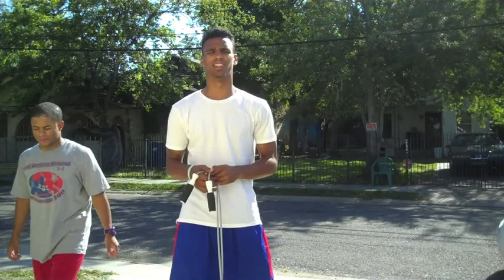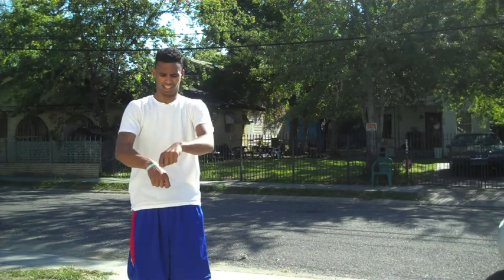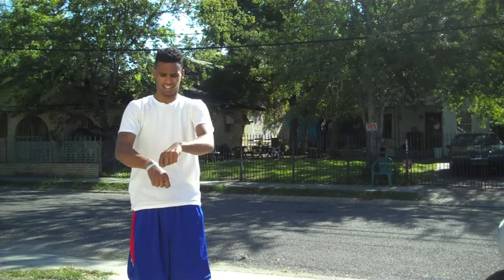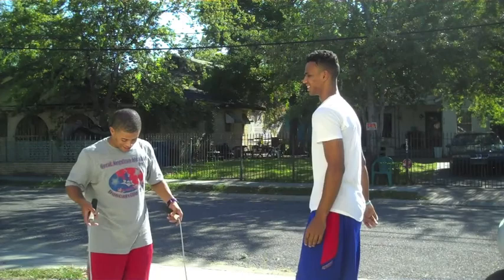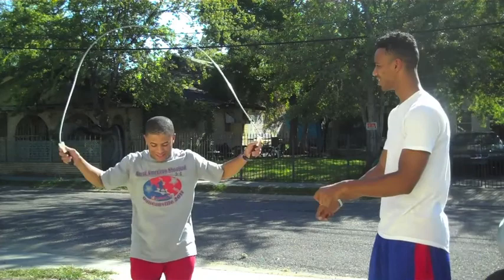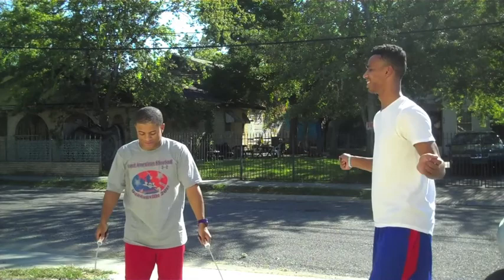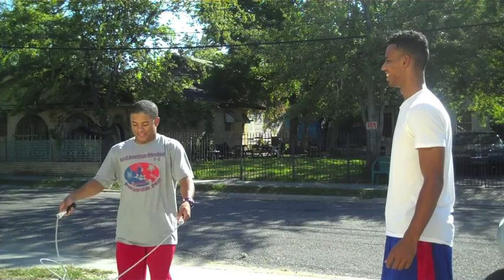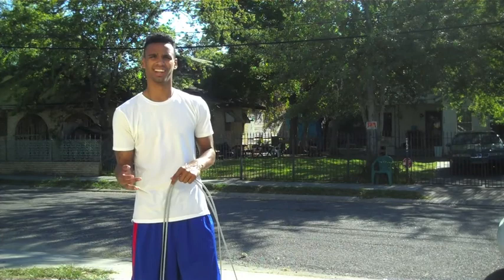Teaching Physical EducationUL, LafayetteKNES 215 Jump Rope skills by Raymone Andrews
In the description key words:

Teaching Physical Education

KNES 215  Fall 2011

Jump Rope skills

Raymone Andrews